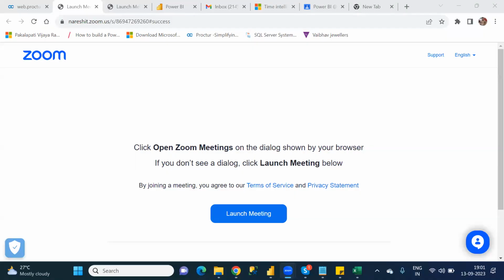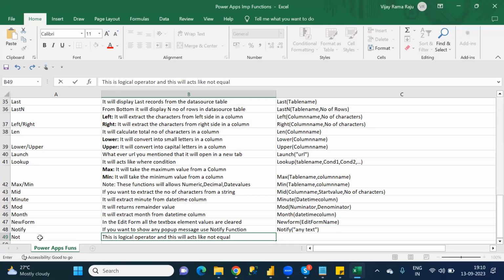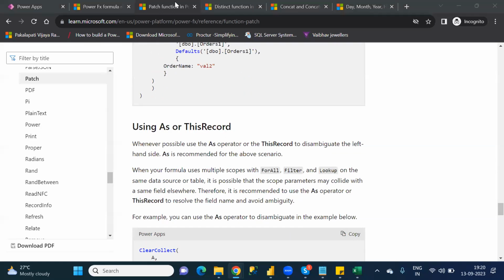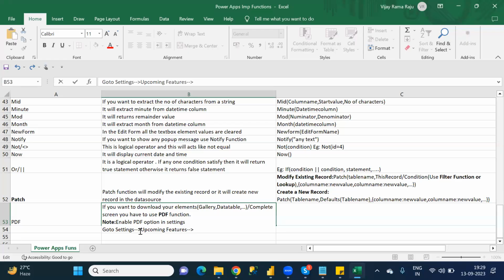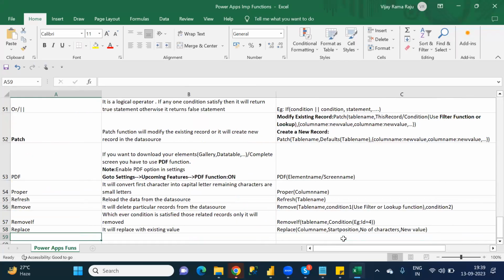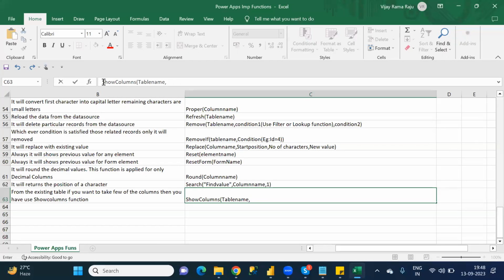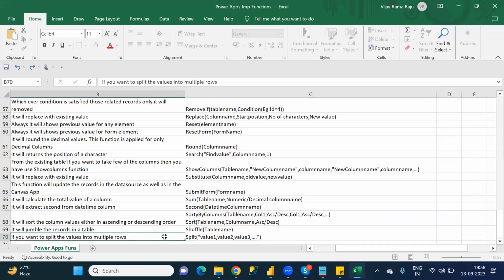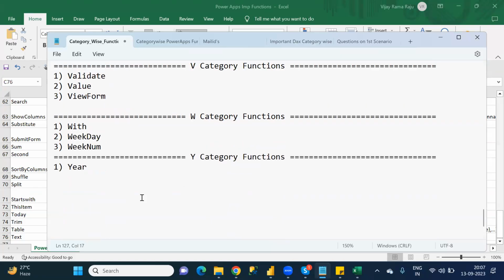Chapter 33 - Basic | PowerApps Mastery Labs